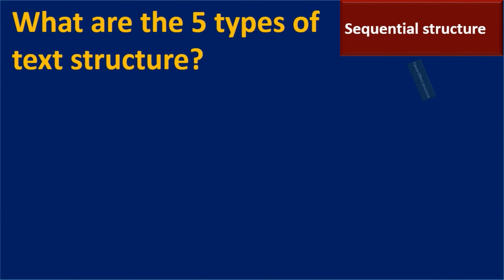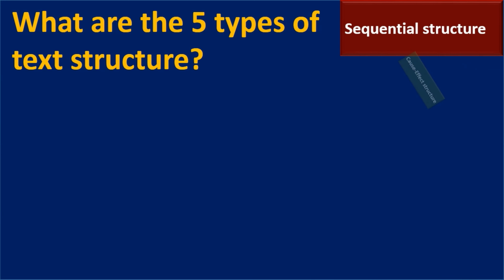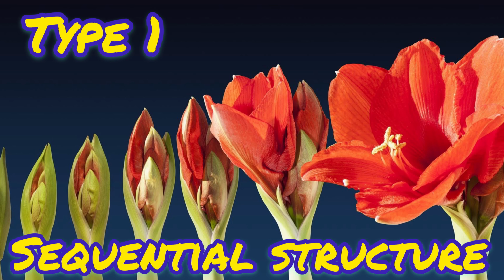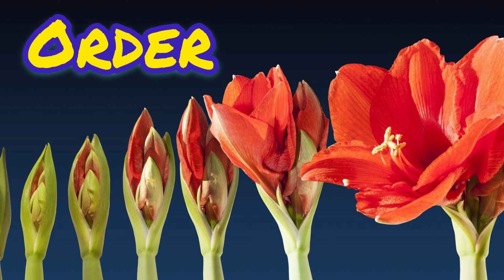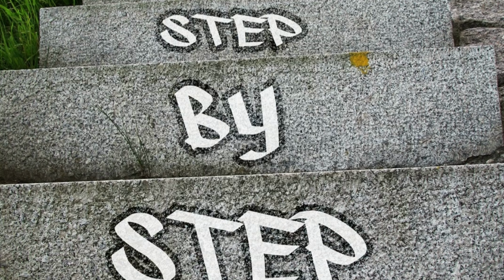Text structure |What are the 5 types of text structure?|Explanation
What are the 5 types of text structure?
Writers can organize their ideas in different ways.
These ways of organizing writing are called text structures.
 When you can identify how a text is organized, it's easier to understand how the writer's ideas go together.
You can also use these text structures to organize your own writing.
Type 1
Sequential structure
A sequential structure tells you about events that happen in a certain order.
before, finally,  during.

Type 2
Cause-Effect structure
A cause-effect structure shows the causes and the effects, or results, of an event.

Type 3
Problem-Solution structure
A problem-solution structure explains a problem and offers possible solutions.
puzzle, fix, answer.
A compare-contrast structure shows how two (or more) things are the same or different.
A descriptive structure tells you a list of details about an object, scene, or topic.